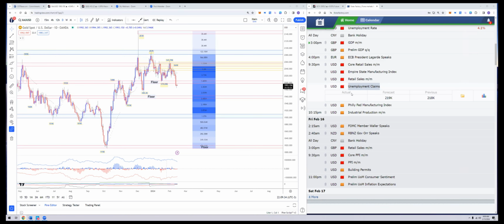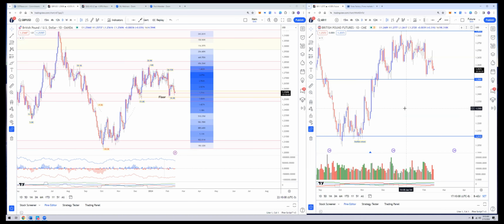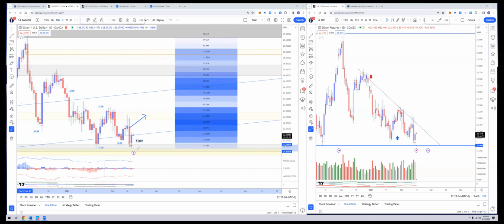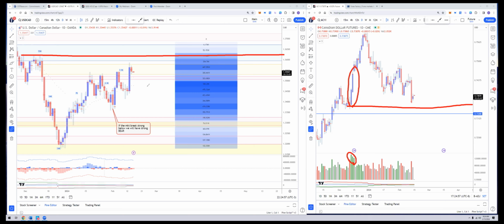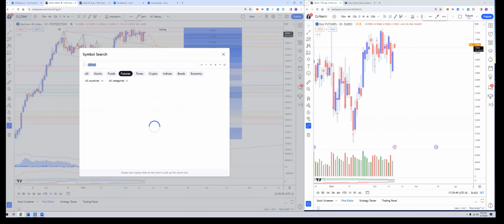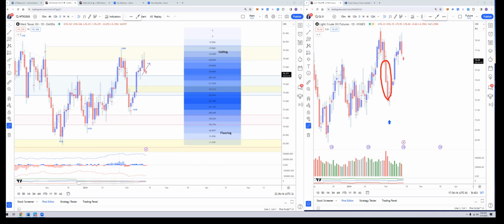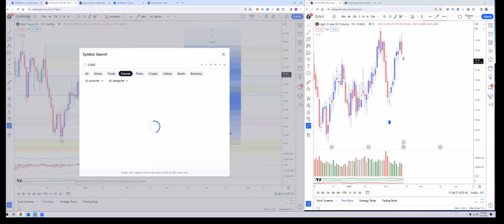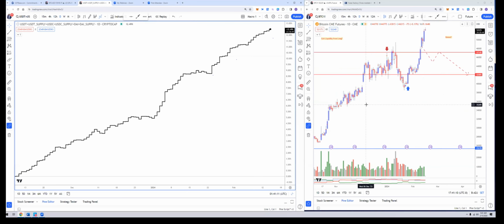Daily Market Outlook (Forex, Gold, Dow Jones, BitCoin) 15/2/2024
Daily Market Outlook (Forex, Gold, Dow Jones, BitCoin) 11/1/2024

In this video, I will walk through with you on all the major forex pairs, commodities, stock indexes and crypto analysis.
Pls get your notebook and pen ready.

00:00 Introduction
00:33 News and Events
01:35 Fund Flow
03:55 Forex Pairs (xxx/USD)
12:20 Gold and Silver
17:09 Forex Pairs (USD/xxx)
22:10 Stock Market Indexes
32:19 Crude Oil
34:10 Soft Commodities
35:00 BitCoin (BTC)
36:25 Natural Gas
36:40 Quick Summary
35:55 Outro

Legal Risk Disclosure:
Trading crypto, foreign exchange or CFD on margin carries a high level of risk, and may not be suitable for all investors.
Before deciding to trade foreign exchange you should carefully consider your investment objectives, level of experience and risk appetite.
The possibility exists that you could sustain a loss of some or all of your initial investment and therefore you should not invest money that you cannot afford to lose. You should be aware of all the risks associated with foreign exchange trading, and seek advice from an independent financial advisor.